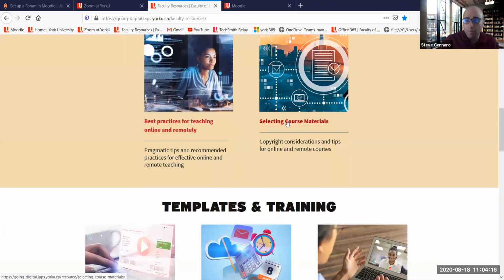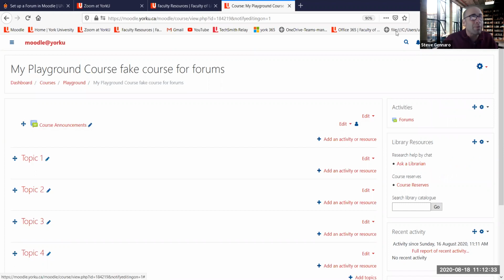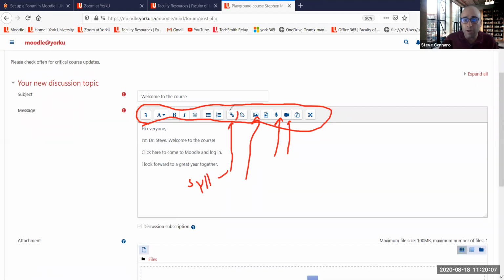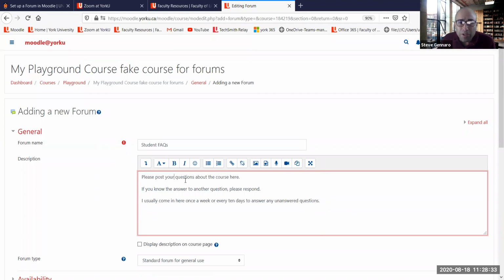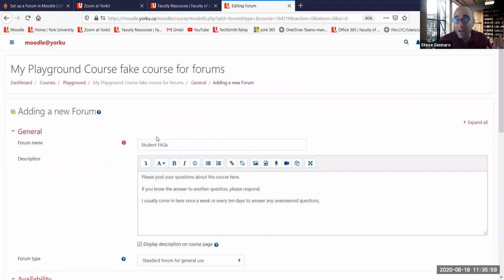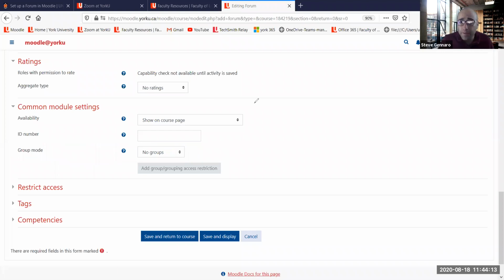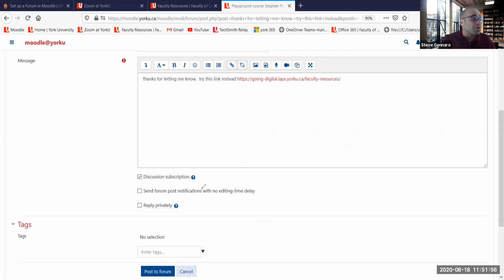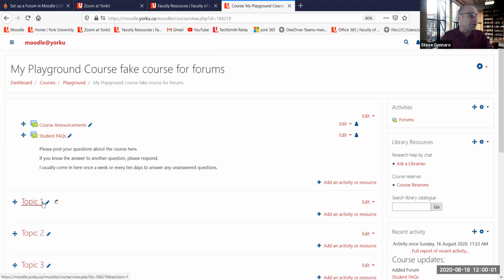Dr. Steve Gennaro - Creating discussion forums in Moodle (Part 1)